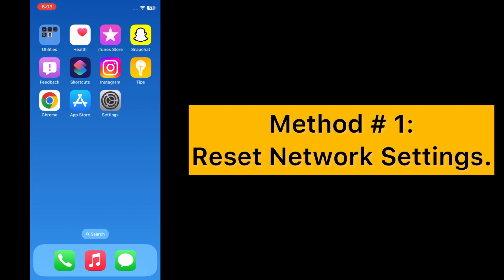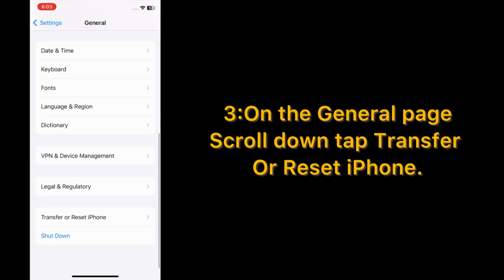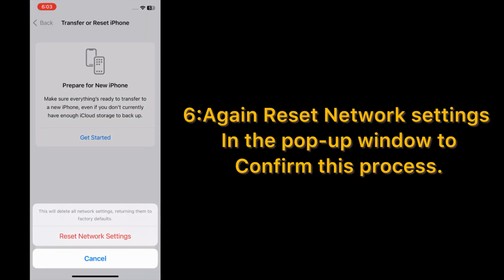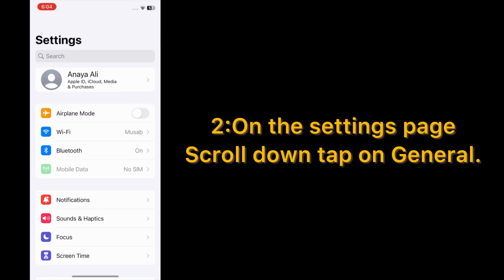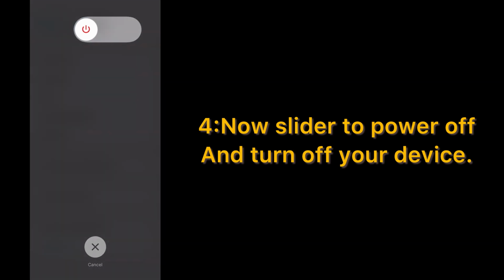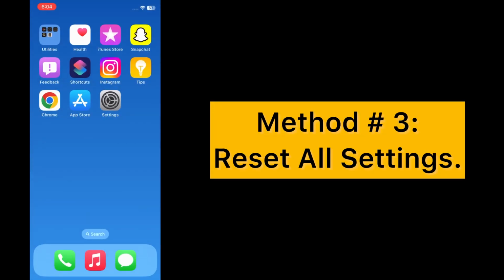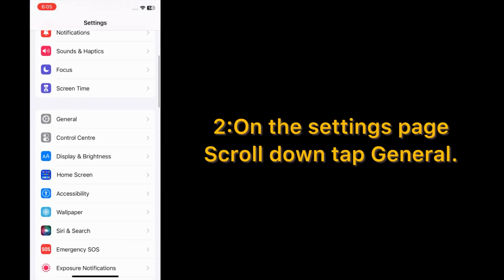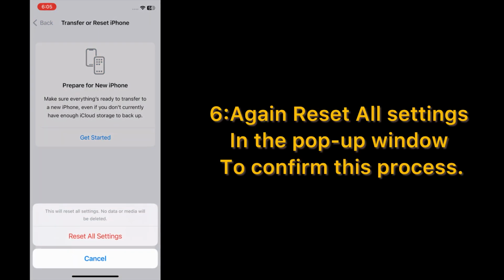How to Fix Wi-Fi & Cellular Bar Missing on iPhone After update iOS 17.2.1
Wi-Fi#Cellularbar#Missingios17#

wi-fi greyed out on iphone
fix wifi not working on iPhone in iOS 17.2
iphone wifi keeps turning on and off
how to fix wifi keep disconnecting on iPhone after update iOS 17.2.1
fix missing wifi network on working on iphone in iOS 17.2.1
wi-fi not showing up on iphone
iphone wi-fi & cellular icons or indicators missing on ios 17
iphone wifi not working
iphone wi-fi & cellular icons or indicators missing
iphone wifi keep disconnecting
wifi not working on iphone
fix wifi not turning on iphone